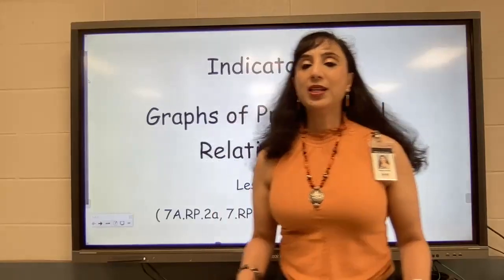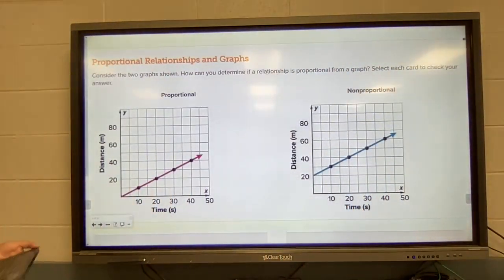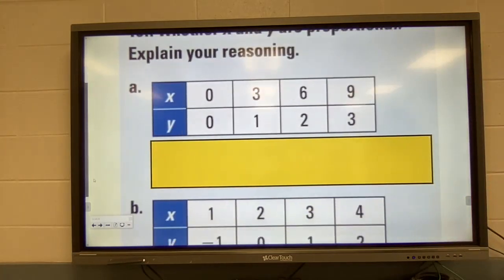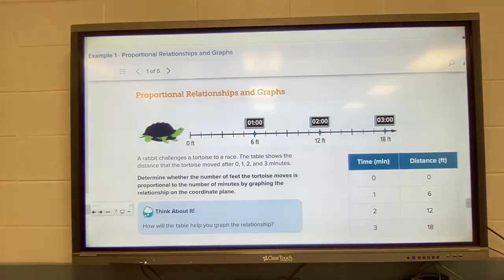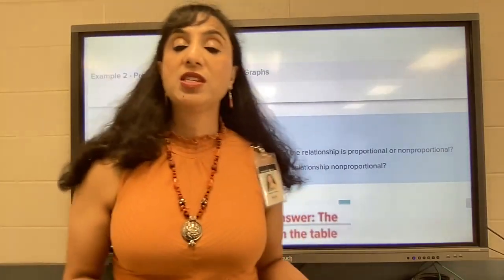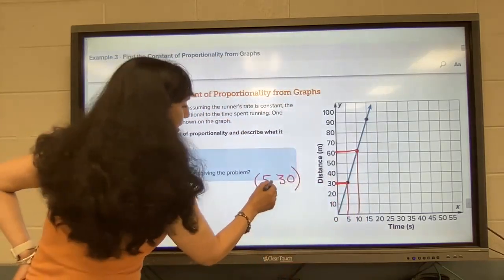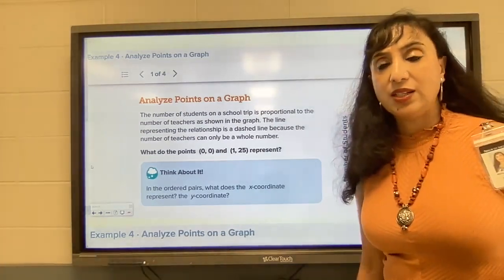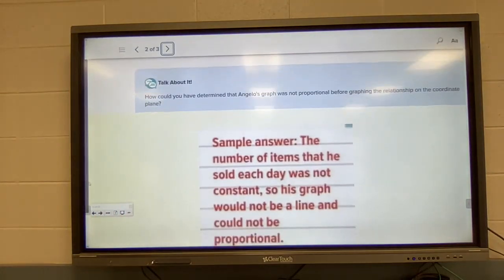Unit 2--Module 1.4--Graphs of Proportional Relationships-Lesson 13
Proportional Reasoning--Module 1--Lesson 1.4